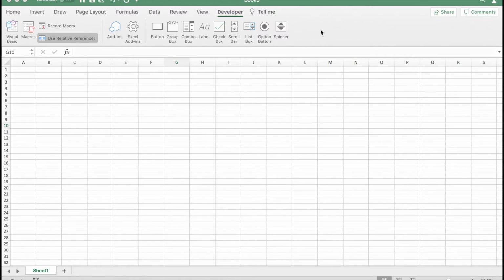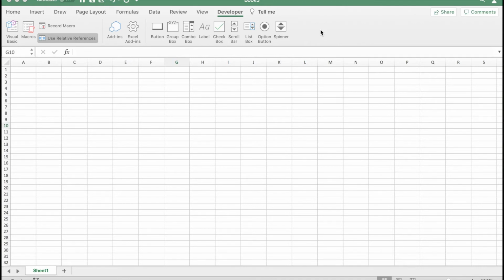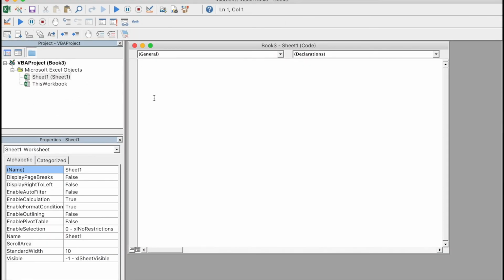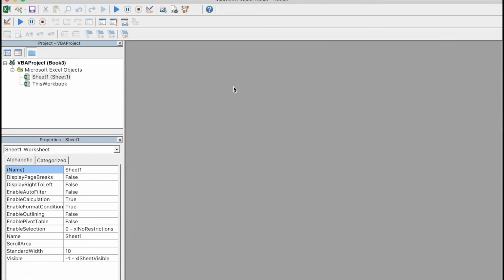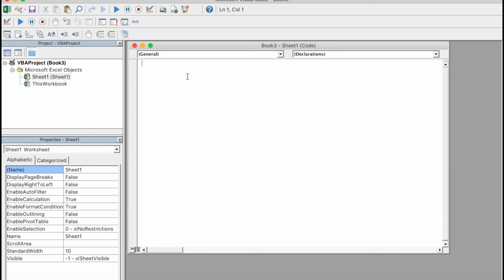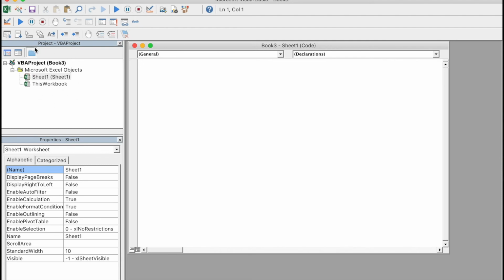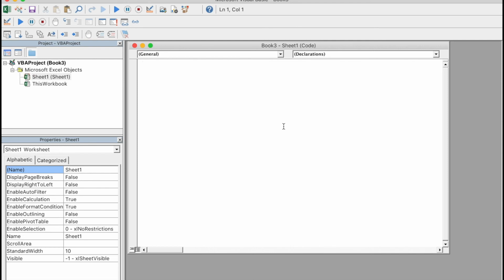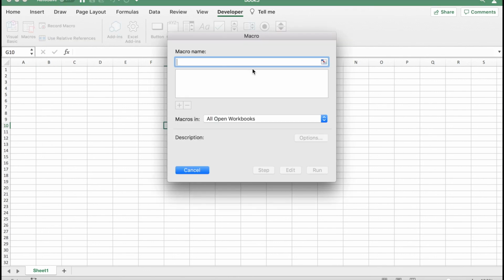Understanding why VBA Code in Excel is Important | Course on Macros and VBA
Want to master VBA and Macros? Learning from this course is great, but in my opinion learning from a book is better!

This video walks through some of the important sections in the Developer Tab and why VBA is needed.